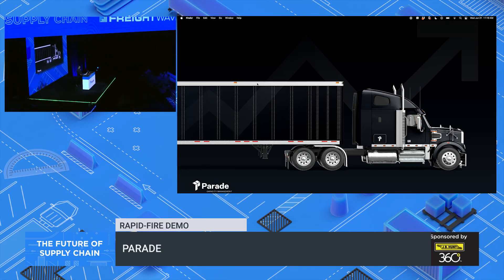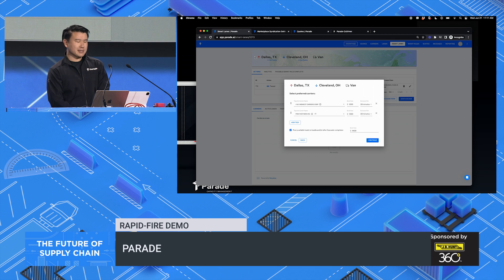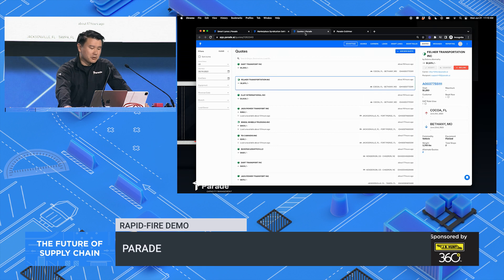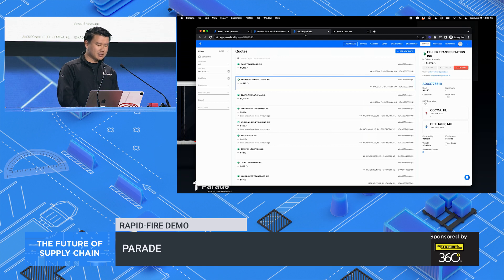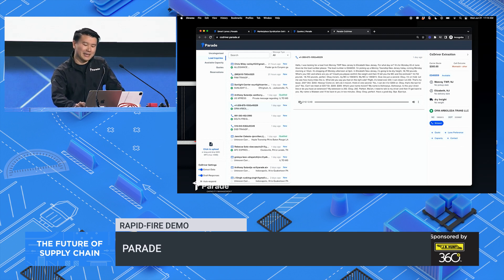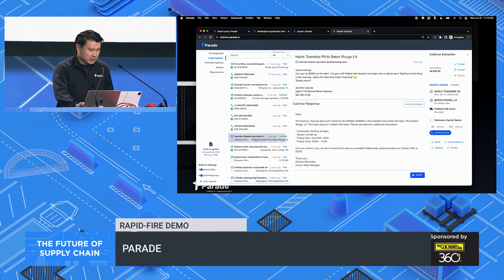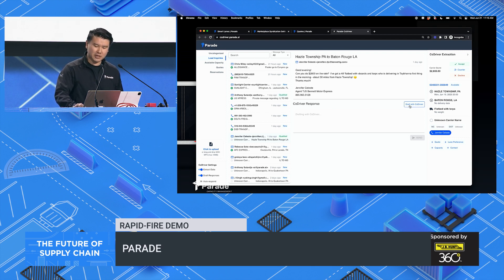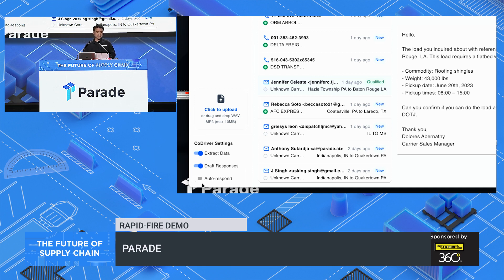Parade CoDriver Demo at Freightwaves' Future of Supply Chain Conference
Watch Parade's CEO Anthony Sutardja demo Parade CoDriver (freight AI broker assistant.) CoDriver uses OpenAI’s GPT-4 to understand your conversations with carriers to help carrier sales representatives focus on managing more relationships and covering more freight.